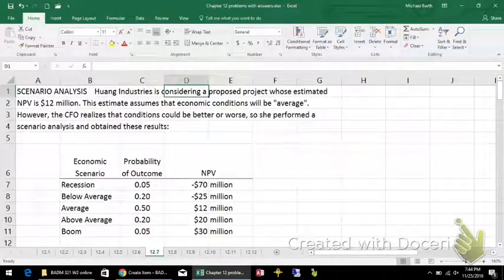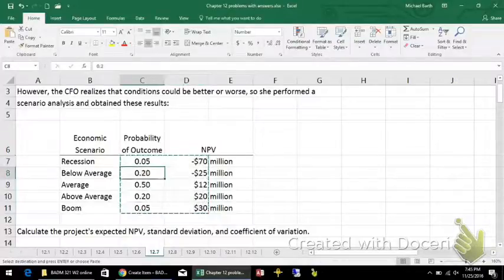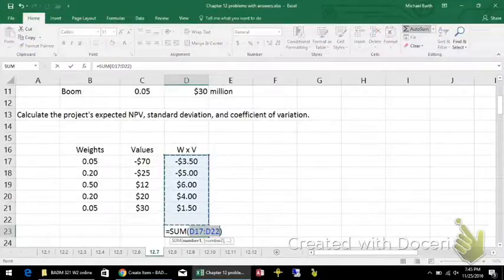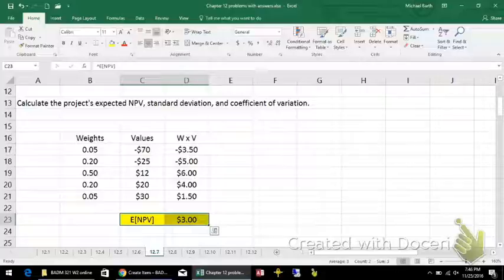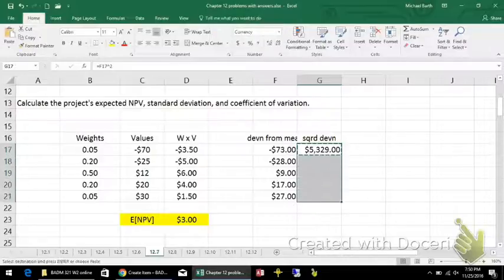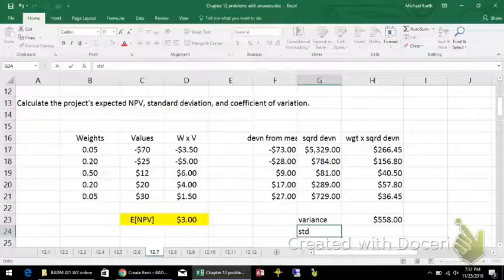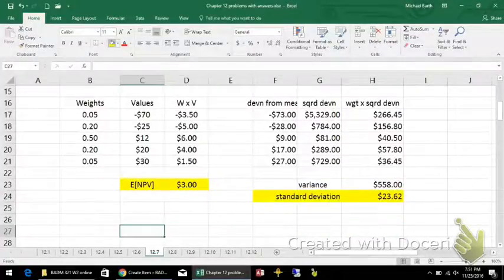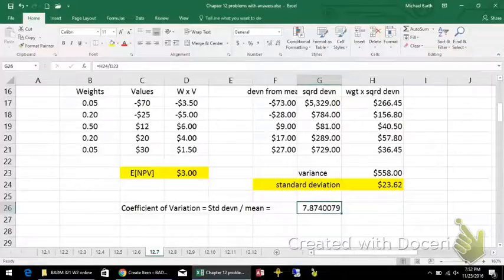Problem 12.7 BH